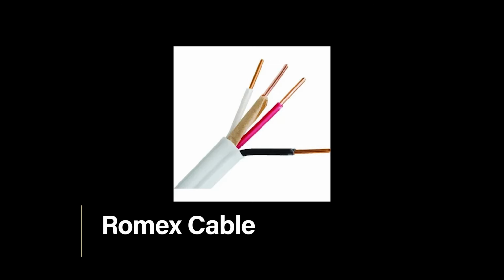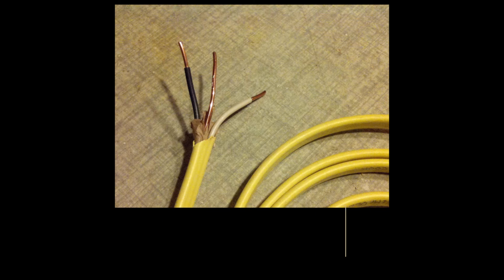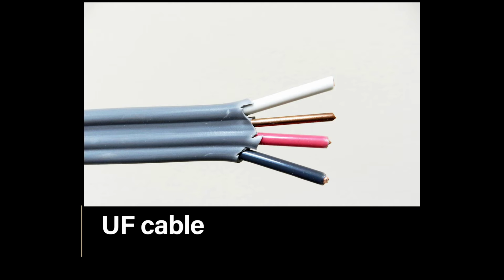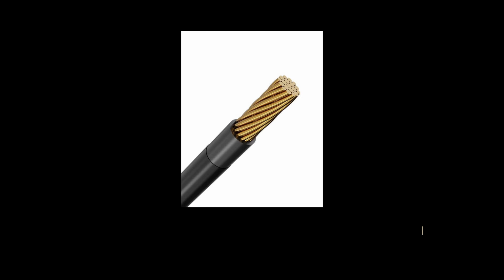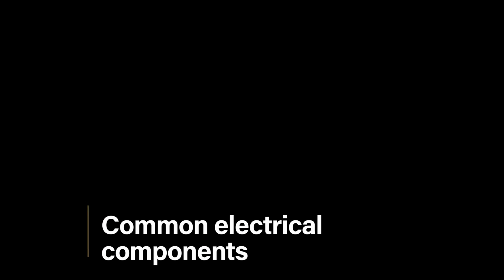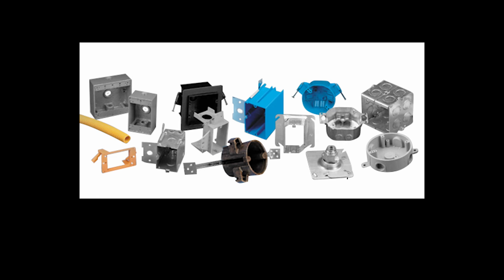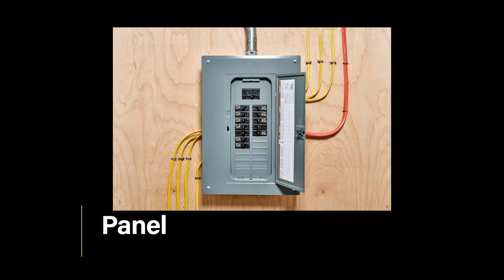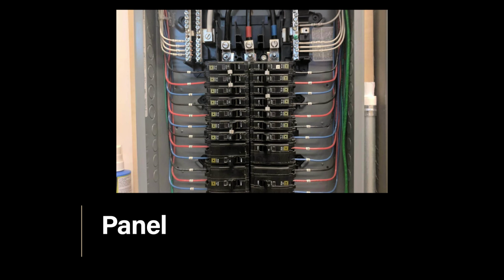MEP - Main Electrical Materials and Tools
A look at the processes that go into building residential construction. This series focuses on MEP.